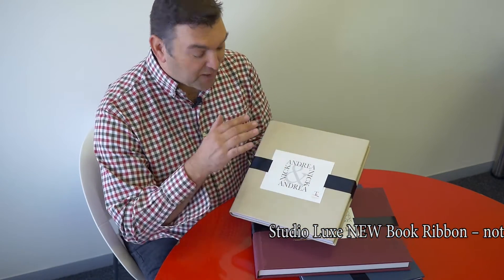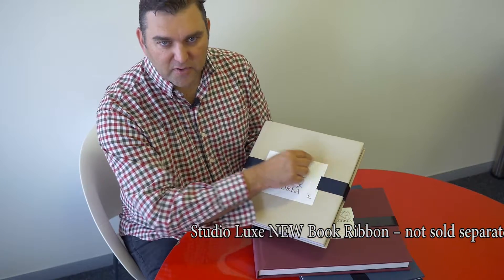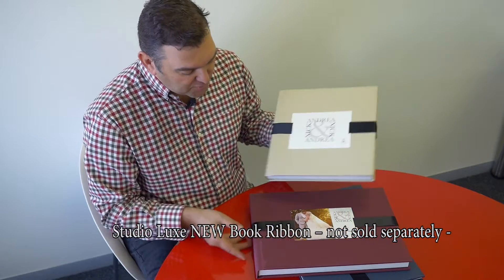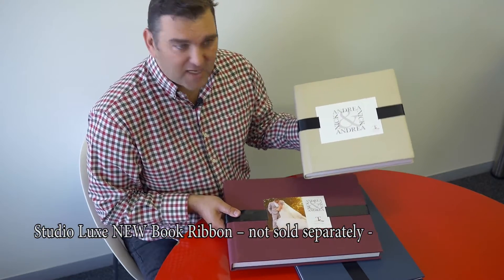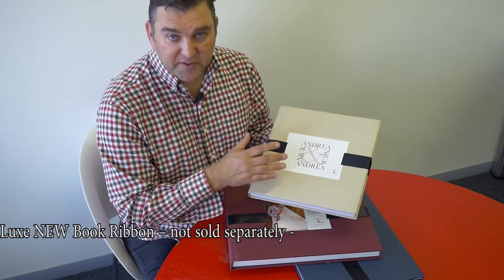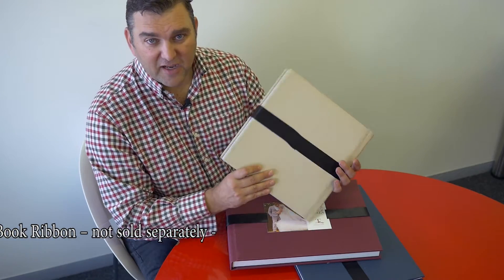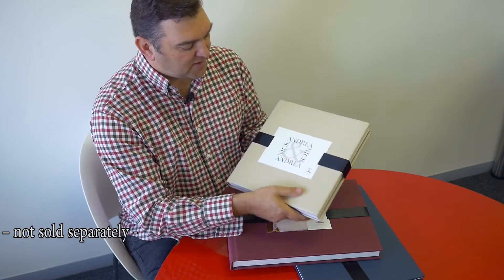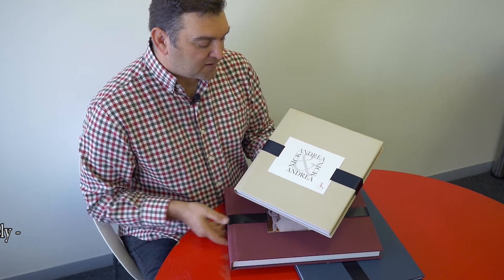Studio Luxe celebrate luxury – NEW Book Ribbon